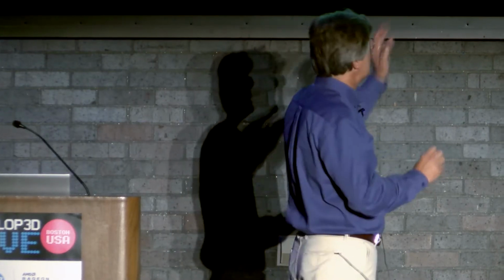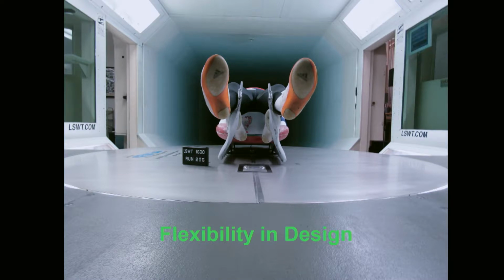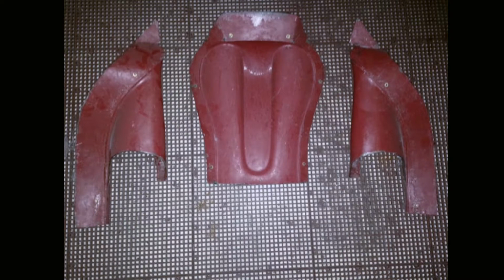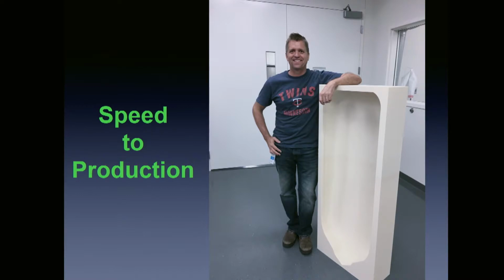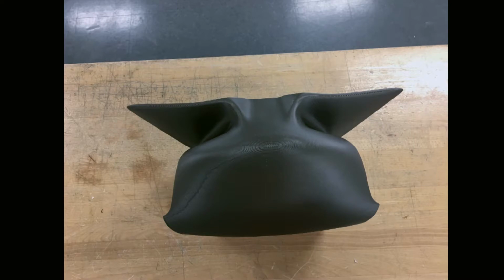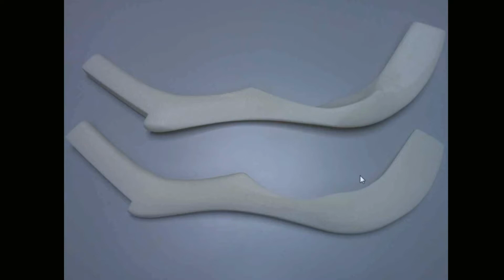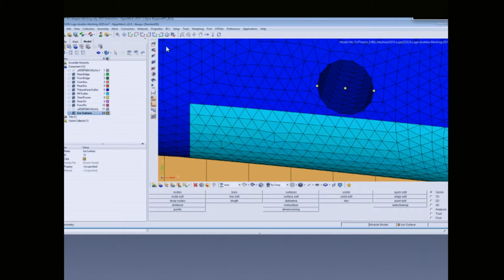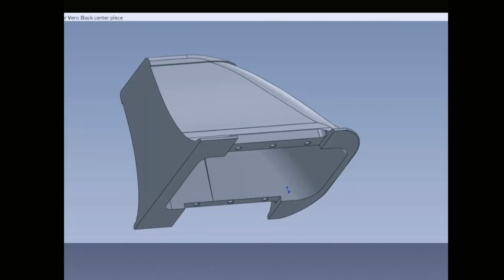DEVELOP3D LIVE USA 2018: Jon Owen, Team USA Luge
Luge racing is a demanding sport – where just fractions of a second can mean the difference between victory and defeat. Traveling at more than 80 miles per hour, riders depend on comfortable, aerodynamic and custom sled designs to win races. Learn how additive manufacturing solutions from companies like Stratasys are being put to the test in the creation, production and testing of this competitive racing gear – enabling athletes to move faster in the shop and on the track.

Biography: An athlete and former Olympian, Jon Owen currently serves as Technical Projects Director for USA Luge. Owen competed in the luge games in Calgary, Alberta, Canada in 1988 – and was the first athlete to test ride the luge, bobsled and skeleton race track in Park City Utah.